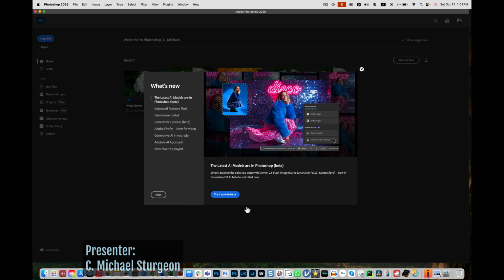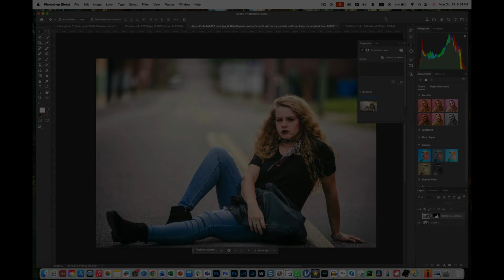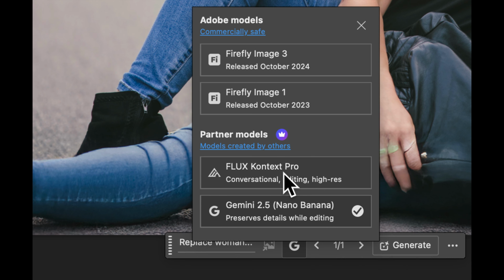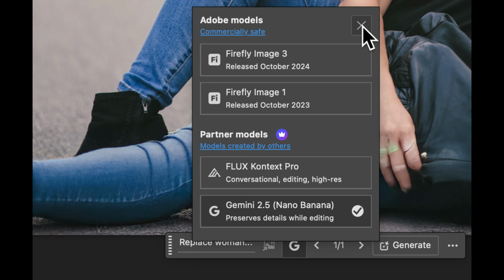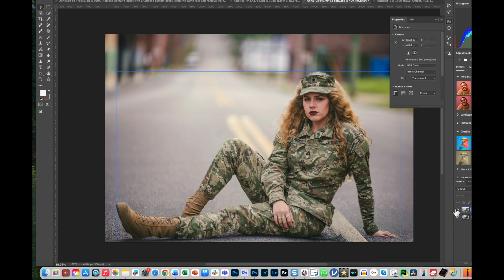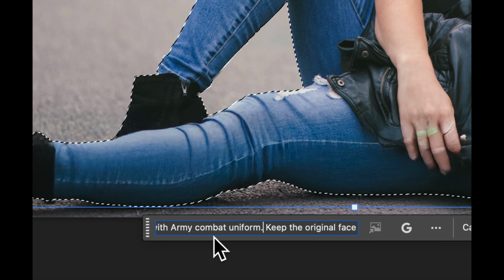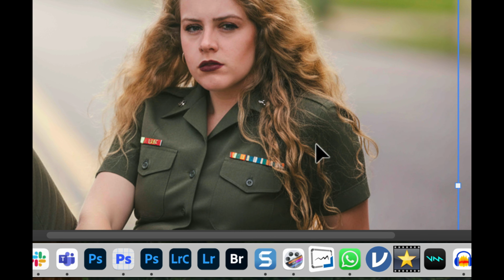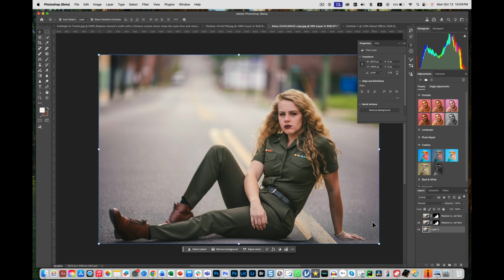Discover What's New in Photoshop and AI Toolbar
In Adobe Photoshop (Beta version) the "contextual Toolbar" offers many new AI models ther than FireFly Images. It now offers Gemini (aka Nano Banana'
The title of this video is about updates because many omit the "What's New" screen that comes up when first opening Photoshop after an update. Often users that do this never see the new options.  This video addresses this matter and demonstrates what could be missed. And it is amazing for starts with more demonstrative videos coming.

The prompts used in the examples are as follows;

Replace woman's outfit with Army combat uniform. Keep the original face
Replace woman's outfit with a Marine officer uniform. Keep the original face
Replace backround with Marine corp base .